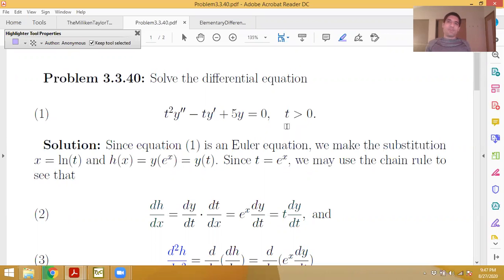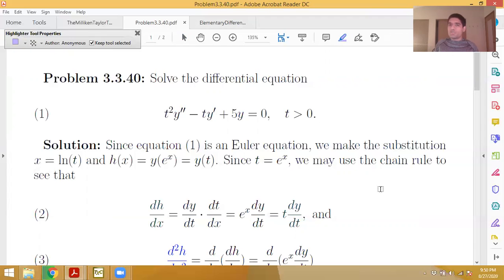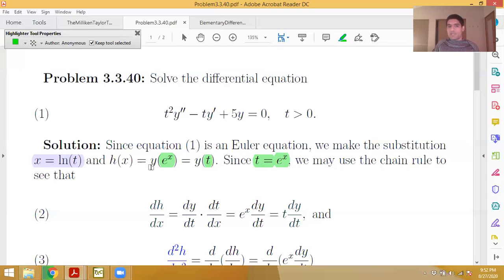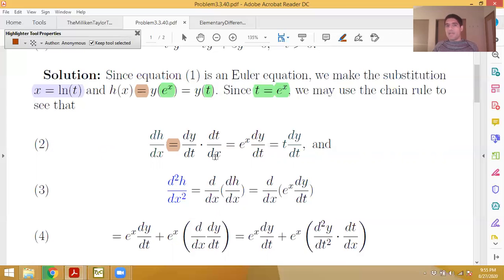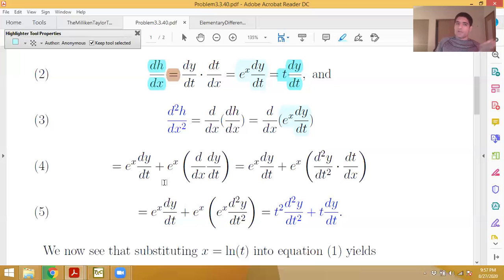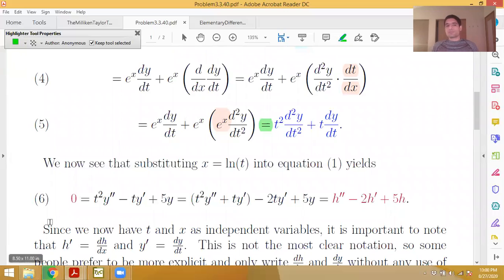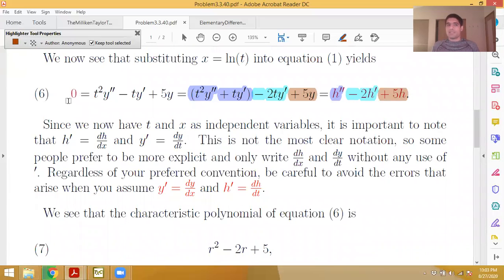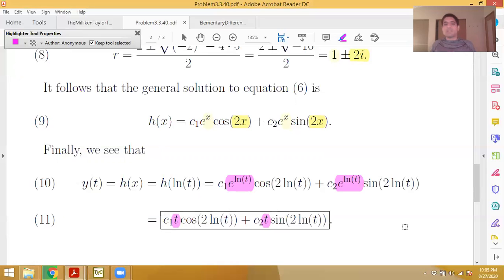Solving an Euler equation with the method of substitution.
In this video, I solve problem 40 from section 3 of chapter 3 of the 10th edition of Boyce and DiPrima. I also show the details of how to perform a change of variables/substitution in the context of differential equations. A copy of the notes that are used in the video can be found at